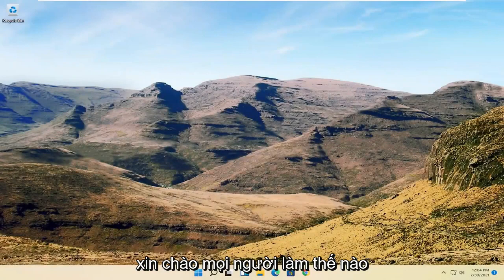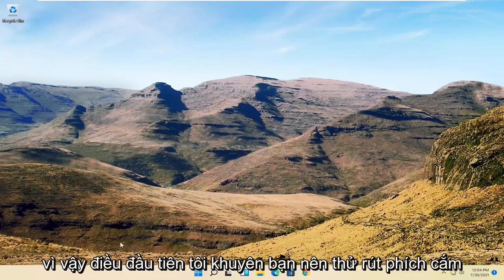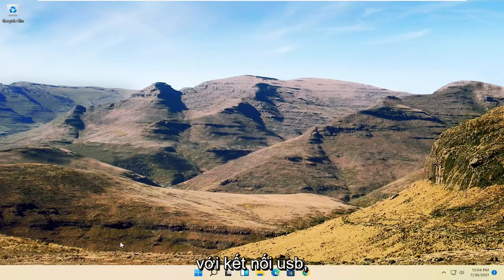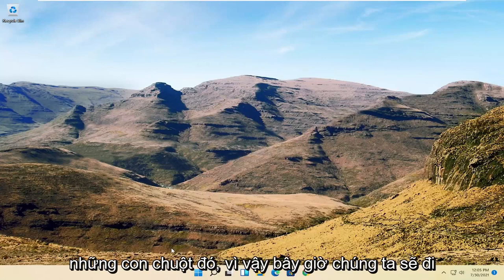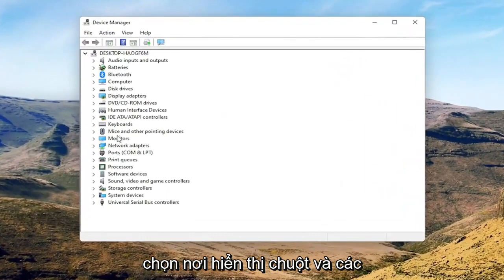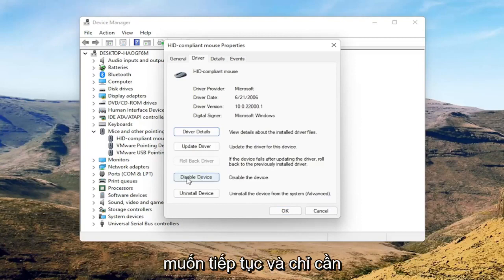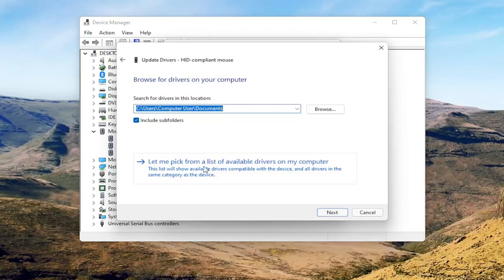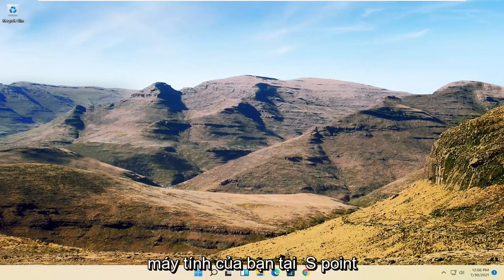Hướng dẫn Làm gì khi Mouse và Touchpad Laptop không sử dụng được? Thủ thuật máy tính Windows 11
Cách khắc phục - Con trỏ chuột biến mất trong máy tính xách tay / máy tính để bàn Windows 11

Con trỏ liên tục biến mất có thể do nhiều nguyên nhân khác nhau, nên có thể có nhiều giải pháp khác nhau. Con trỏ có thể không hoạt động hoặc nó có thể biến mất trong các tình huống cụ thể. Các nút chuột thậm chí có thể hoạt động trong khi con trỏ bị ẩn.

Các vấn đề được giải quyết trong hướng dẫn này:
con trỏ chuột biến mất cửa sổ 11
con trỏ chuột biến mất
con trỏ chuột biến mất máy tính xách tay windows 11
con trỏ chuột biến mất acer
con trỏ chuột bất hòa không hiển thị
con trỏ chuột của tôi biến mất cửa sổ 11